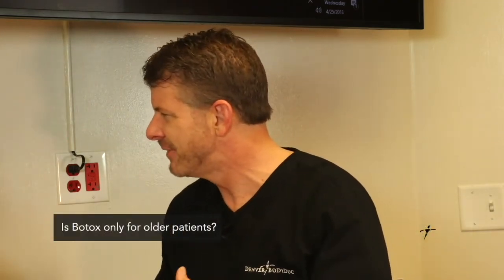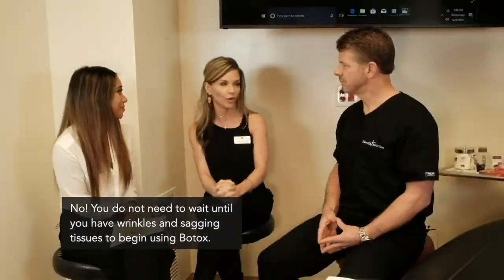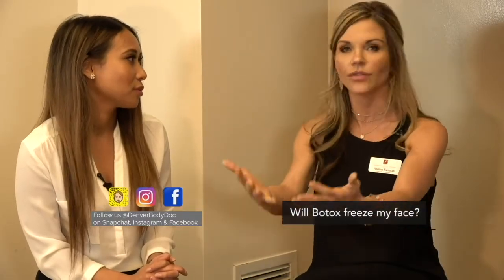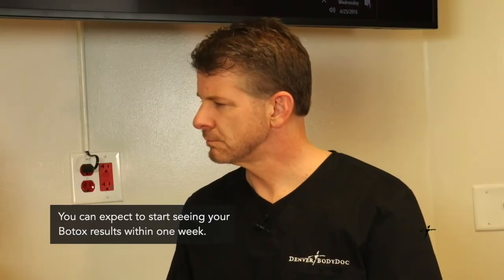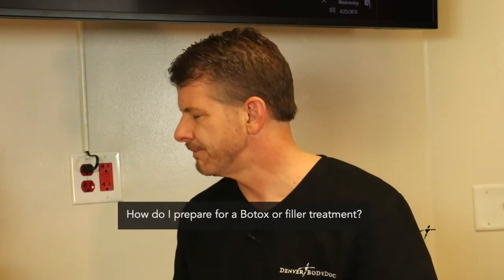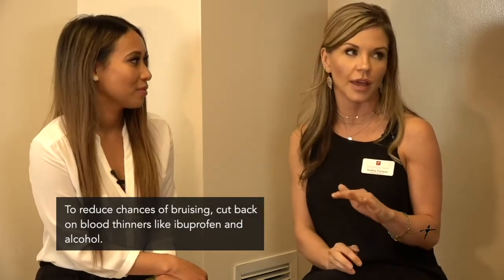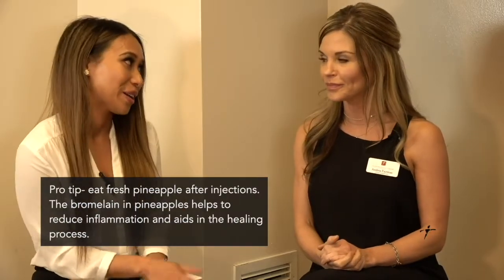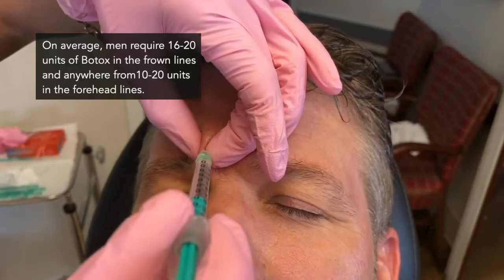Botox 101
Over 1.5 million Botox injections were carried out in the U.S. just last year! This video answers all of the most frequently asked questions about Botox straight from our medical aesthetician and Botox professional, Andrea Fairman.